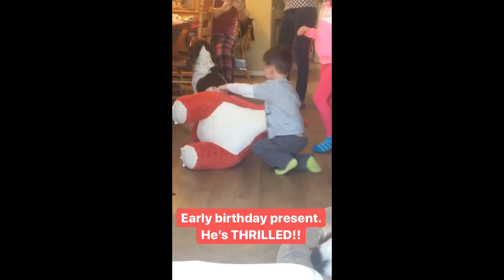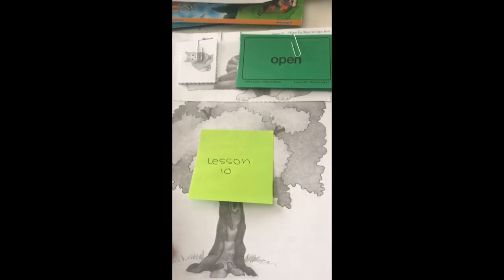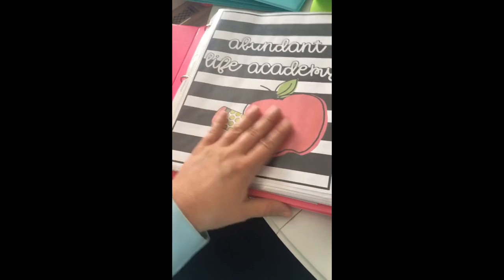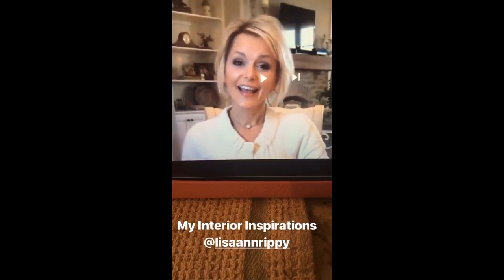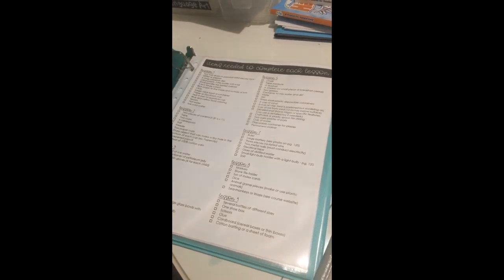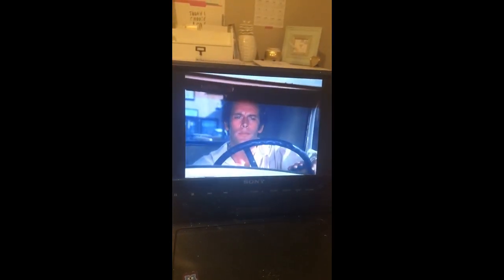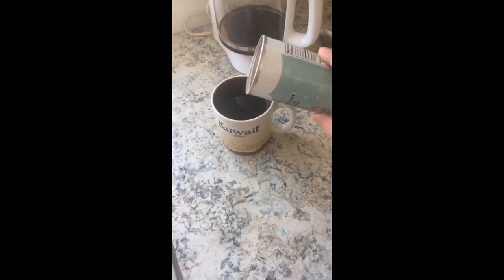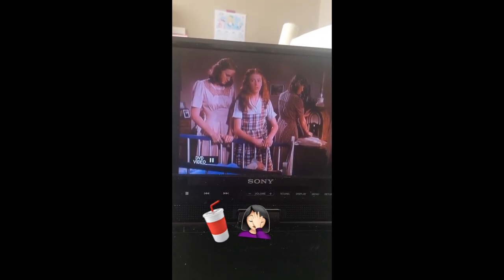STORIES OF THE WEEK | January 1-9, 2018 | Homemaking, Colt's Birthday, Planning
I wanted to add something here to my channel for those of you who may have missed my Instagram stories. I like to share throughout the week snippets of my life, things I'm thinking, and moments that I want to share that may not be something I'd be able to share in any other way. I've compiled these stories to share here on my channel sort of as a way to keep them for longer than 24 hours. I'd love to see you there. It's a wonderful connecting place. Much love, friends! xo